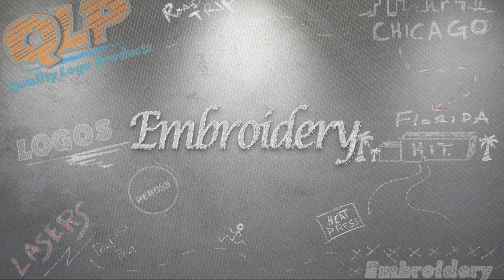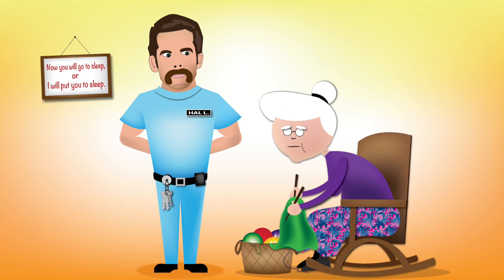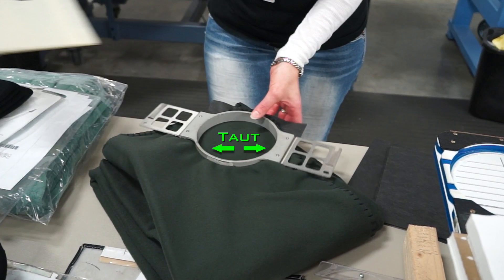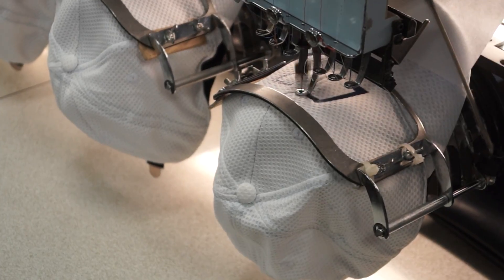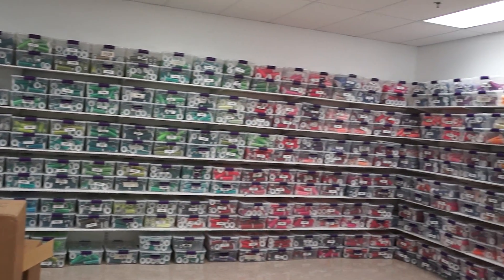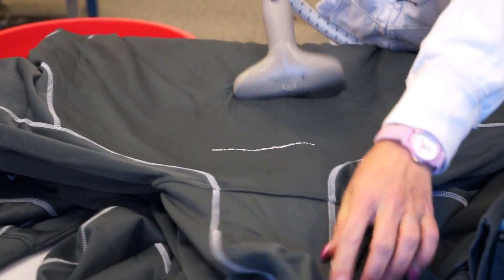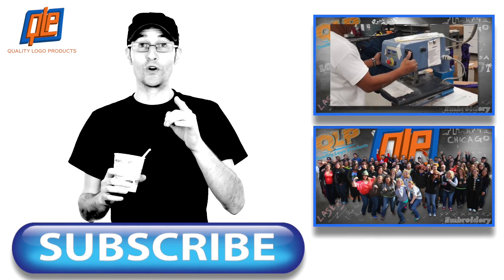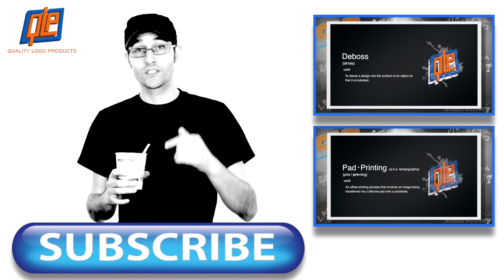How It's Done: Embroidery with QLP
You’re sitting there, watching YouTube; you like to watch videos that make you laugh, right? Well, get ready to tear it up with a video that will have you in stitches!

Okay, so maybe embroidery isn’t naturally the most amusing subject for a video. We’re willing to bet, however, that this is the funniest video on embroidery you’ll ever see, and maybe—dare we hope?—the most informative. So follow the QLP Media Team as they show you how we customize your promotional products with embroidery! (Hint: it involves thread.)

00:00 - Definition of Embroidery
00:26 - Embroidery Process
00:44 - Color Options
01:17 - Detailing
01:24 - Outro